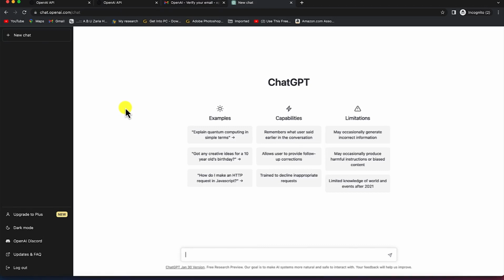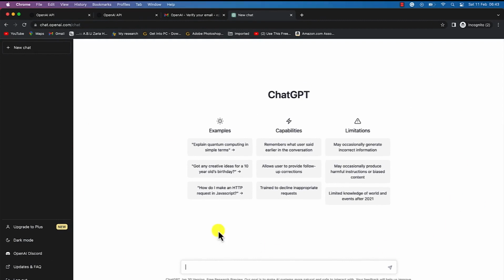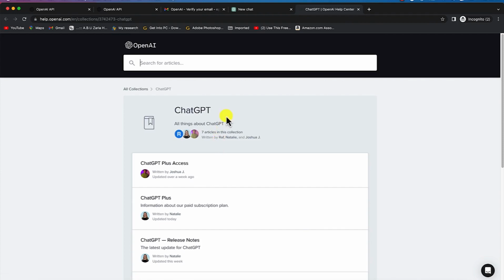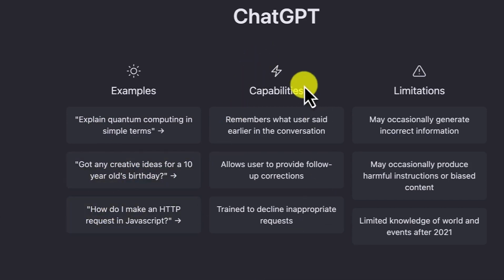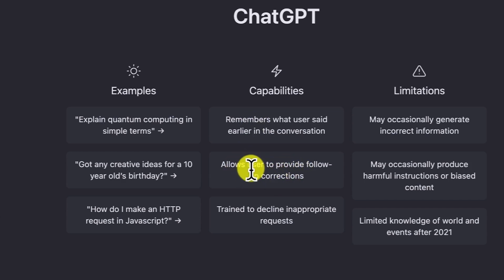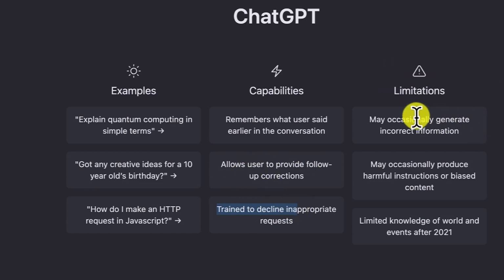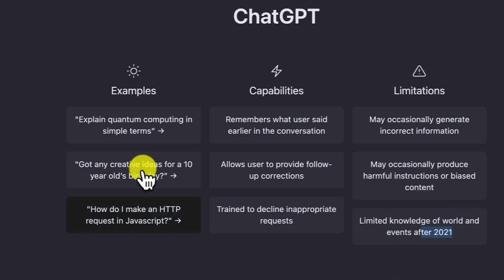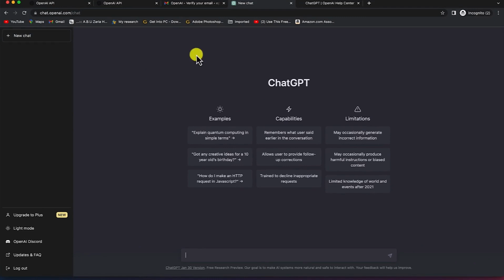ChatGPT Tutorial for Beginners; Overview of the Platform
Welcome to this ChatGPT tutorial for beginners on an overview of the platform! ChatGPT is a state-of-the-art language model developed by OpenAI, which can generate human-like text in response to various prompts or questions. ChatGPT can be used for a wide range of applications, such as writing assistance, customer service, chatbot development, content generation, or research. In this tutorial, we will introduce you to the basic features and capabilities of ChatGPT, and how to use it effectively. You will learn:

How to access ChatGPT through various platforms, such as the OpenAI API, Hugging Face, or Discord.
How to provide prompts or questions to ChatGPT and interpret its responses.
How to fine-tune ChatGPT for specific tasks or domains, using transfer learning and other techniques.
How to evaluate the quality and accuracy of ChatGPT's output, using metrics and human judgments.
How to integrate ChatGPT with other tools or applications, such as Python, MATLAB, or R.
Whether you're a student, researcher, developer, or enthusiast, you can benefit from using ChatGPT for your projects and goals. By understanding the basics of ChatGPT and its ecosystem, you can explore its potential and contribute to the growing field of natural language processing. So, join us now and let's dive into the world of ChatGPT together!